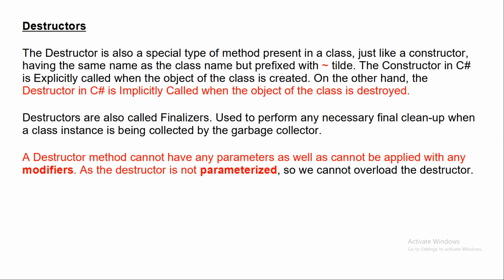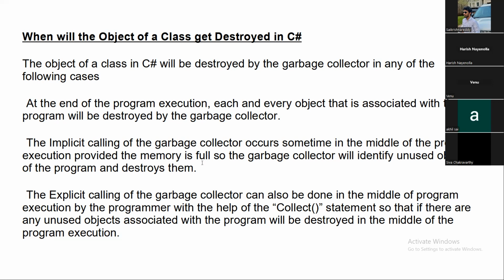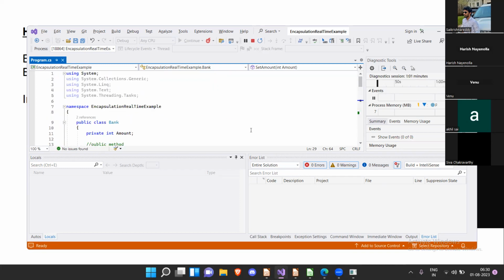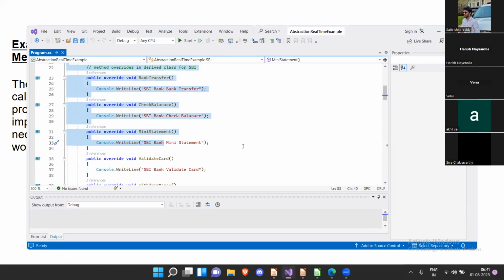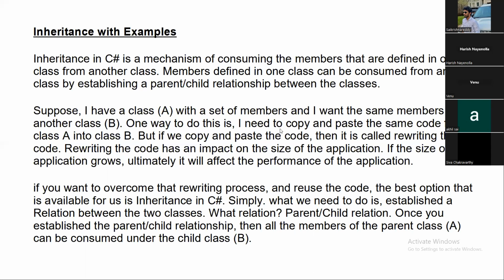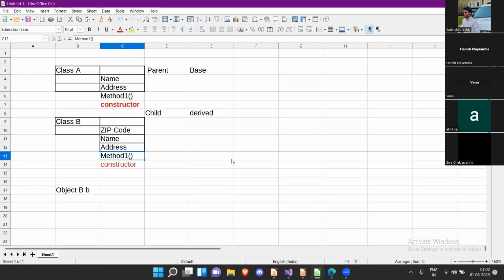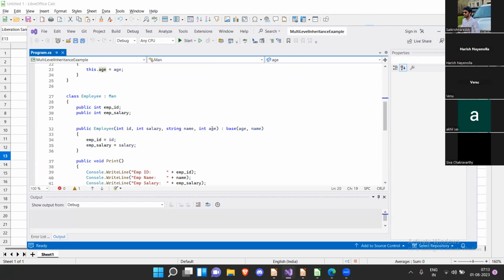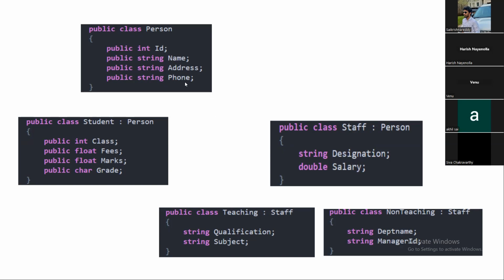NET Full Stack class 9